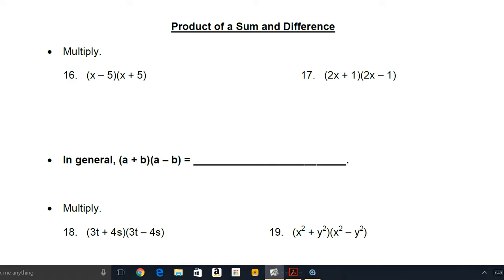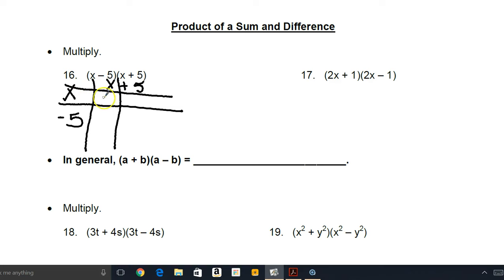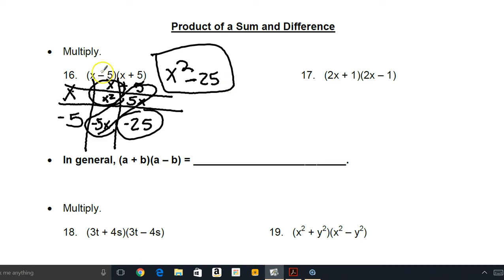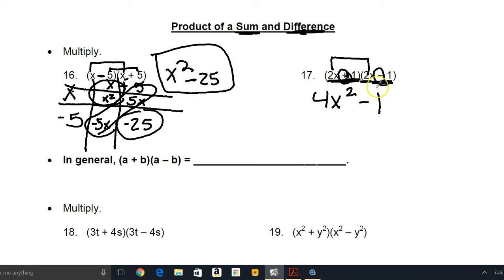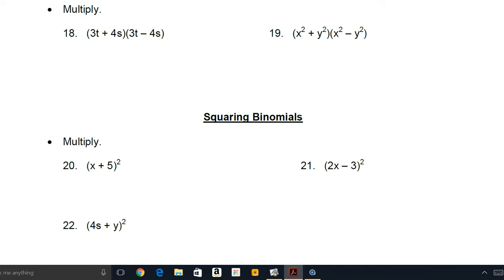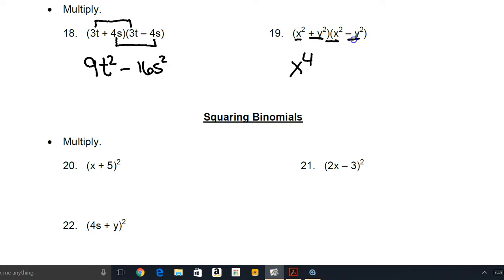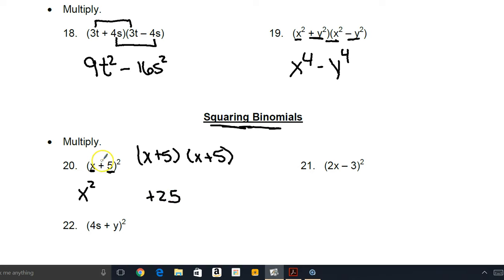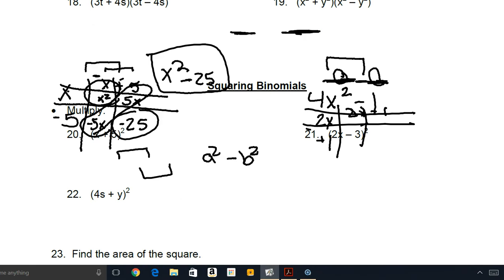Lesson 10 part 3